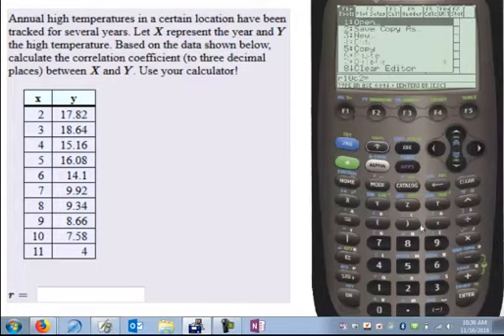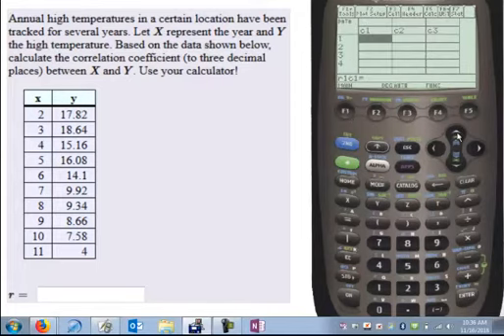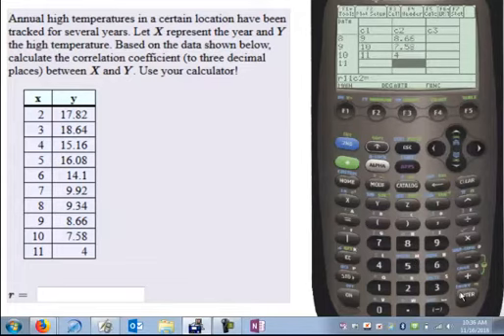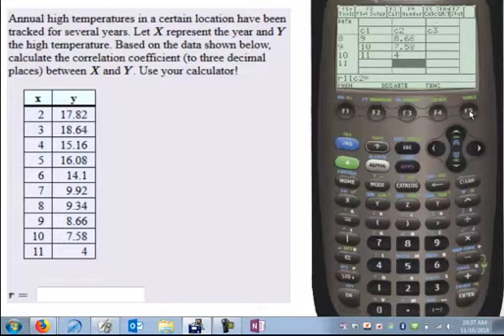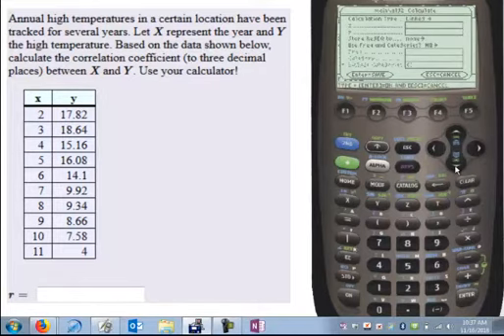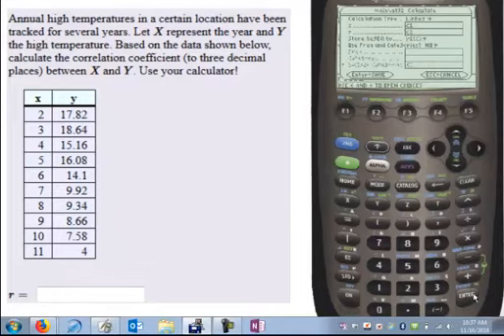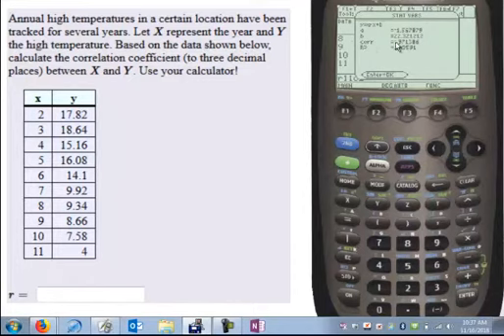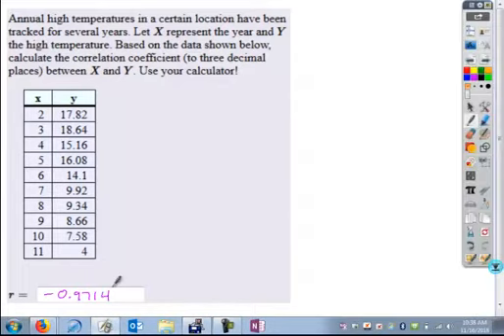4 3 10alg2 corr coef